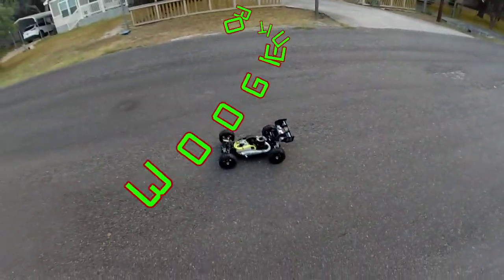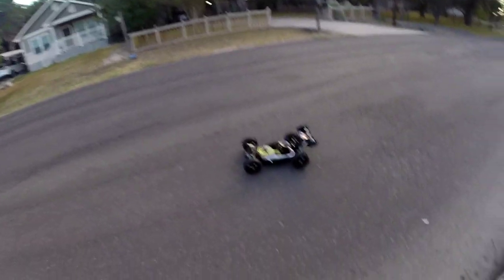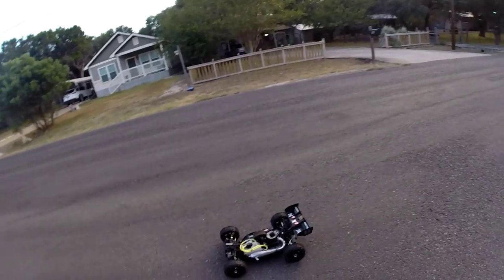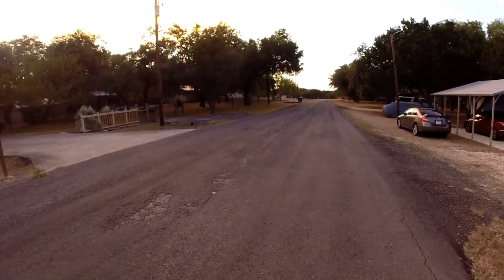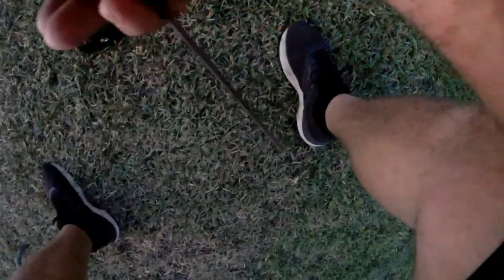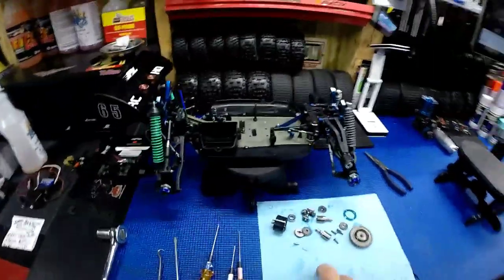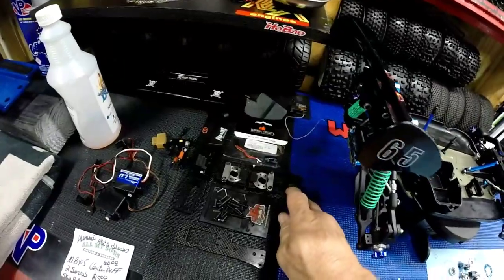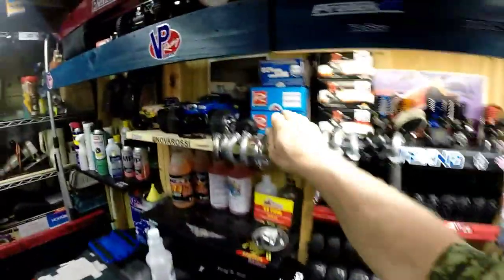Tunning the OS Adam Drake Edition B21 single or 2 stage idle??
I'm learning that a proper idle and one that is preferred by the pros is easy to obtain..you just gotta be patient..if you work at it you will prevail..p.s. sorry about the Muggy stuff..I can't help myself cause he's such a conceedd  person ..never met anyone so wrapped up in themselves they are willing to step all over his sbscribers